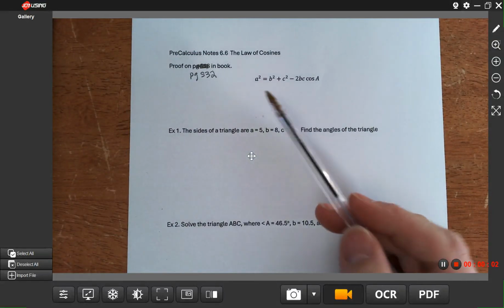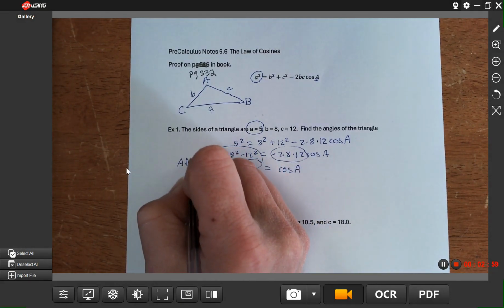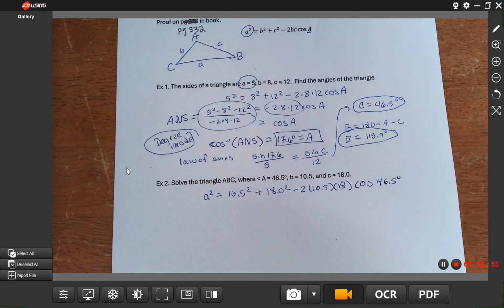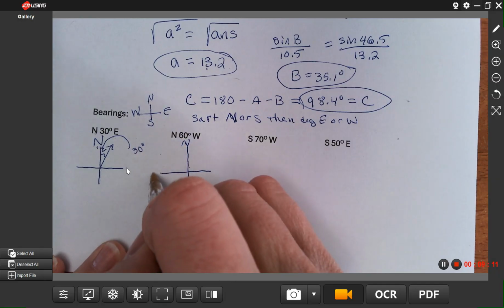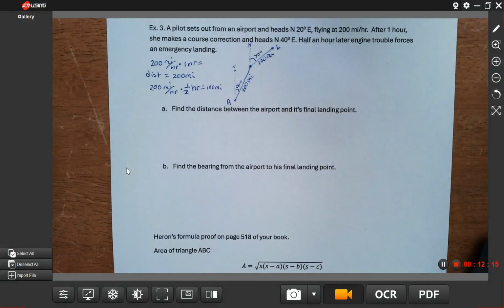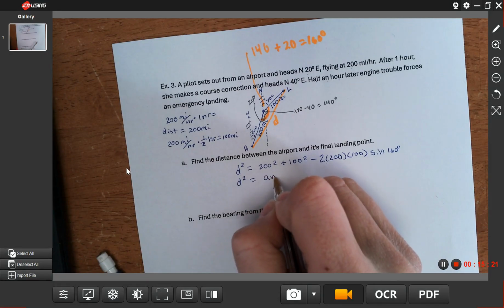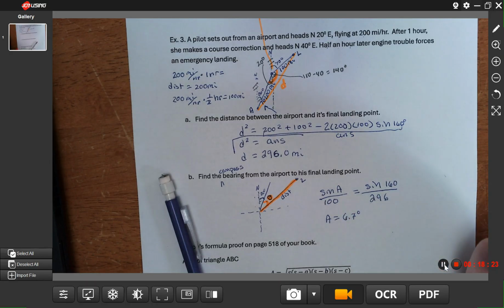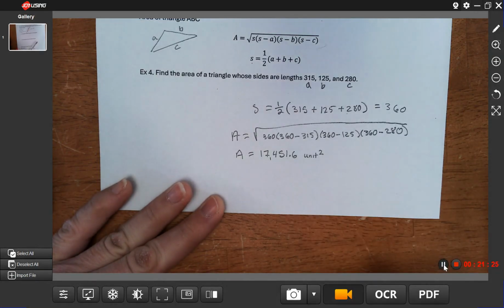precalc notes 6 6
Notes on 6.6 Law of Cosines